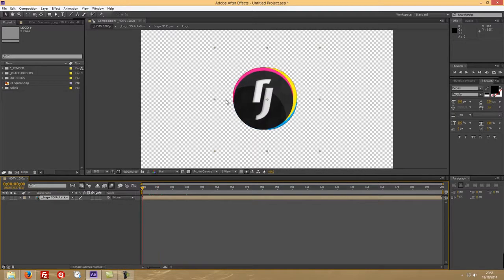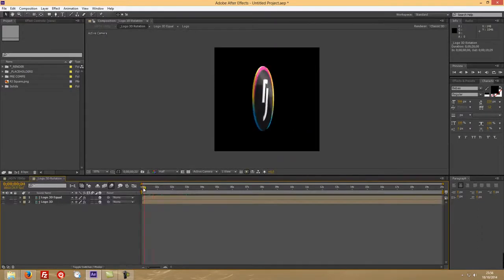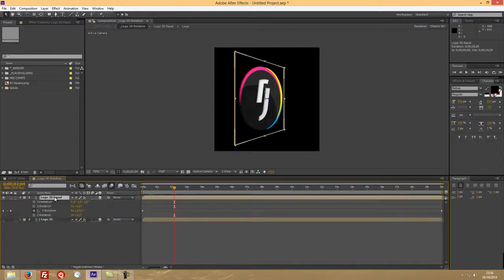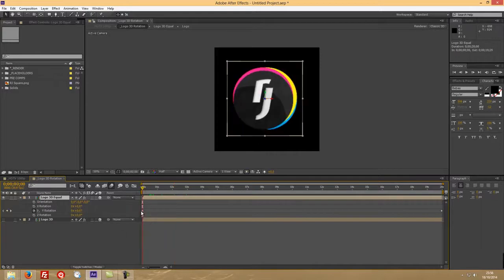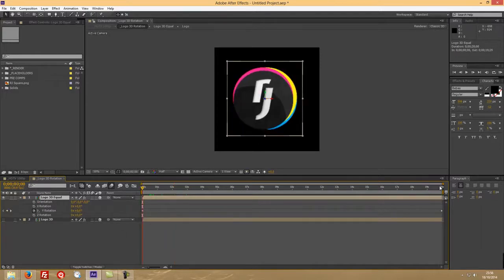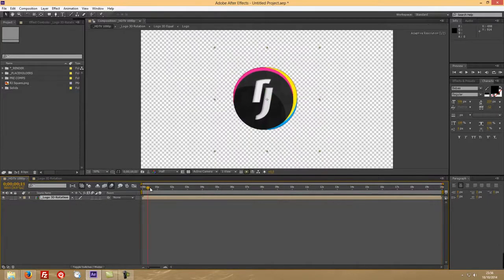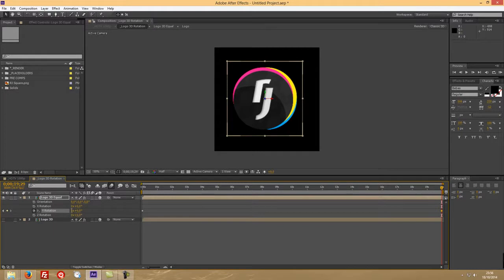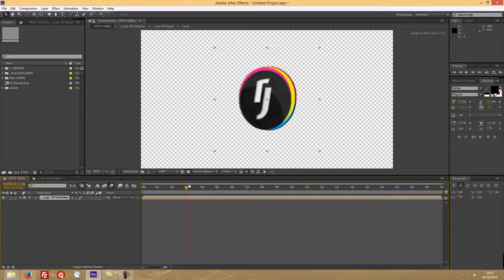3D Logo Rotation Kit Slow or Faster Rotation